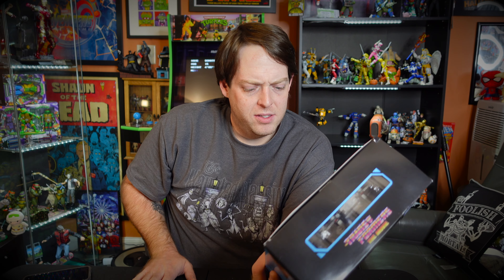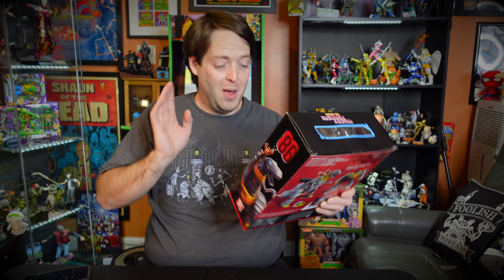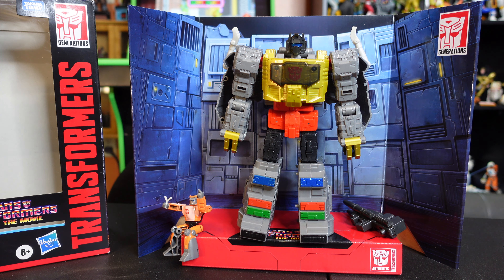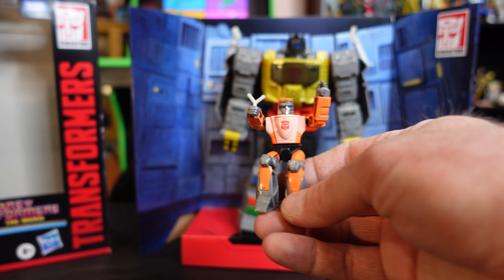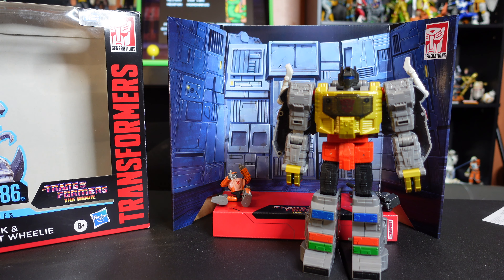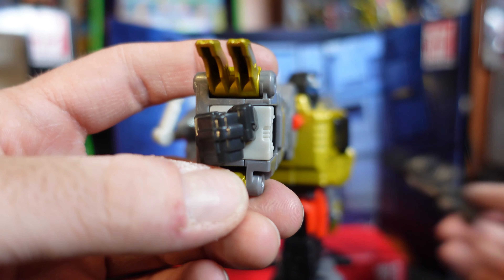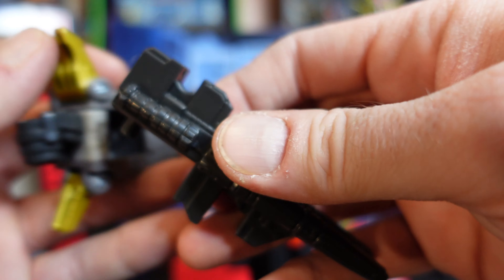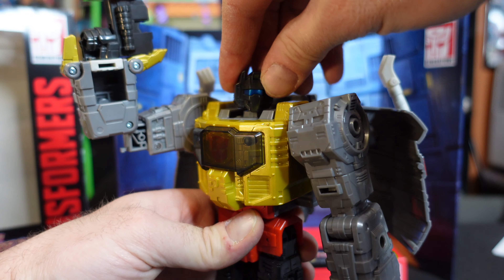Transformers Studio Series GRIMLOCK | Unboxing & Review 🦖🤖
Im very excited to bring you my FIRST EVER Transformer review and its a good one. Today we are unboxing and reviewing the new Hasbro Transformers Studio Series GRIMLOCK! GRIMLOCK IS KING!

Thanks for your support and for checking out my videos! Im on Instagram, twitter and NEWLY TIKTOK! So give me a follow on those sites too.